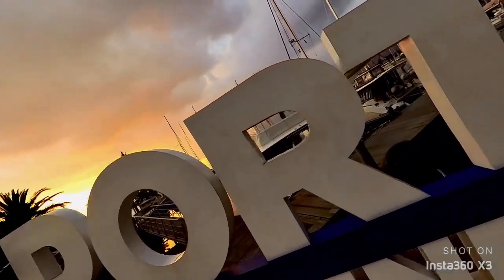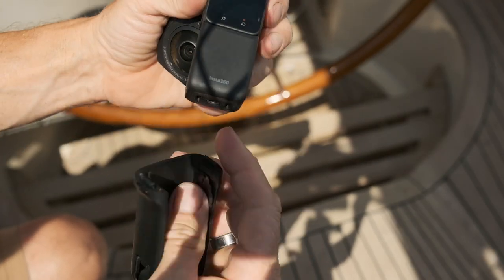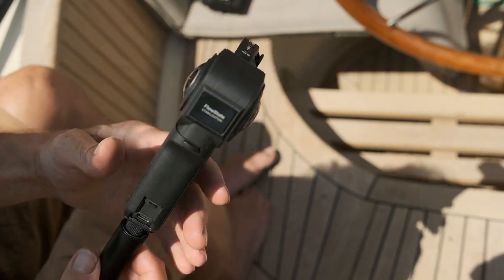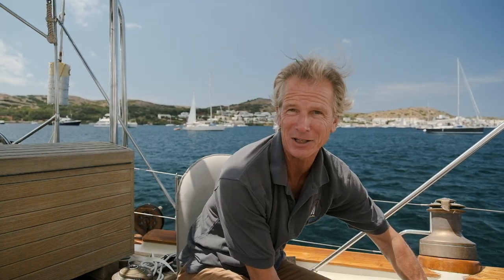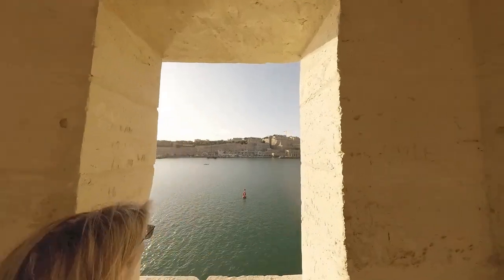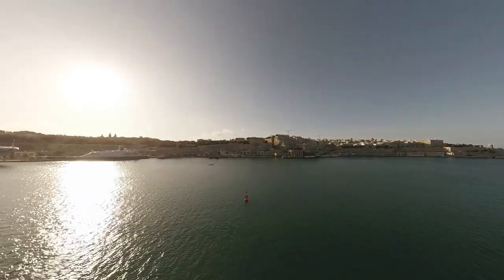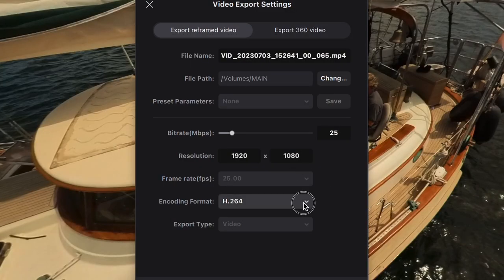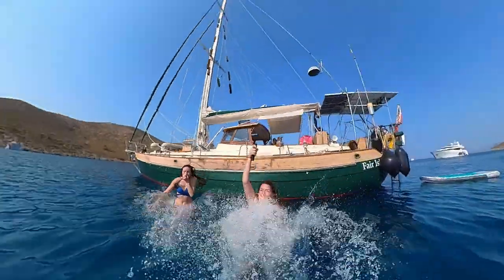The ultimate 360 camera?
Insta360 now have a 1 inch chip version of their 360 cameras. This is a beast of a camera. It's not an action cam, but if like me you like to use 360 cameras to give linear type shots that fit in with the shots from standard cameras you're going to love this camera!

Use this link to get a free selfie stick and case (and you'll also be helping us out too :)

There are some links for other insta products too which will give you some freebies...

Insta360 X3:
- comes with a free invisible selfie stick
Insta360 ONE RS:
- comes with a free base battery
Insta360 GO2:
- comes with a free lens guard

We couldn't make these videos without the support of you, our patrons. You are our first line of feedback, our team, our support and our friends. We are really grateful and it means we can keep the videos coming! If you would like to join us you get to see (and comment on, which really helps us)  the current videos with no ads at all before they get released to the public. Ask us anything!  We have regular ZOOM sessions and a WhatsApp group where we talk about boats, passages and life onboard. Join us!